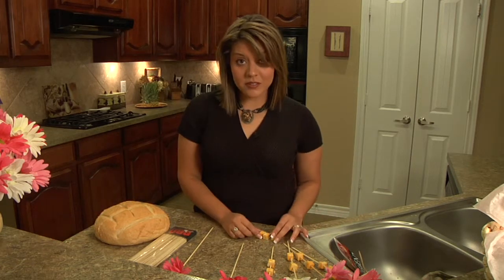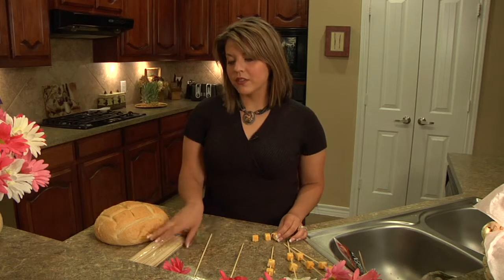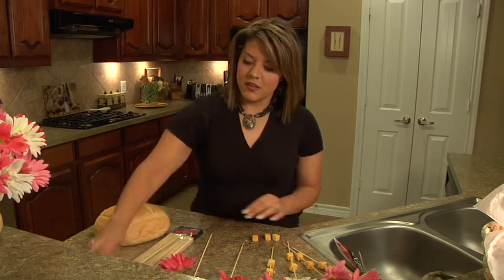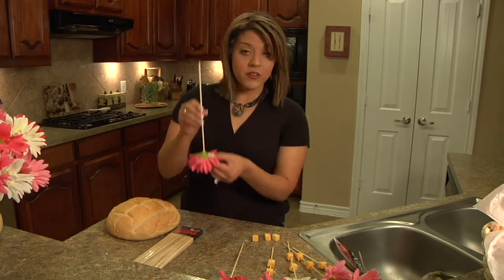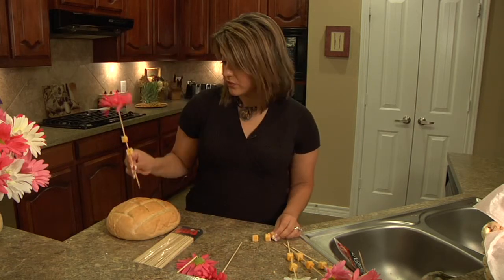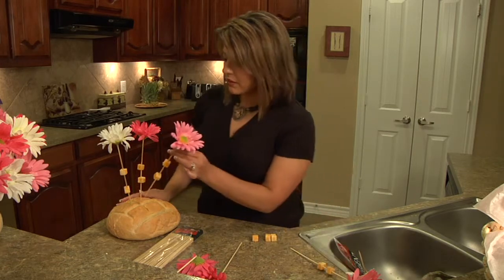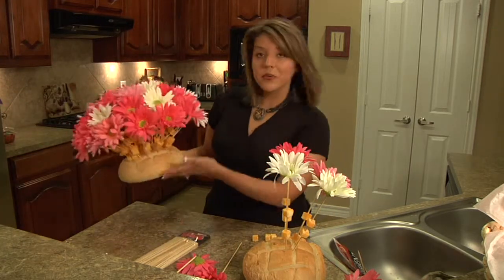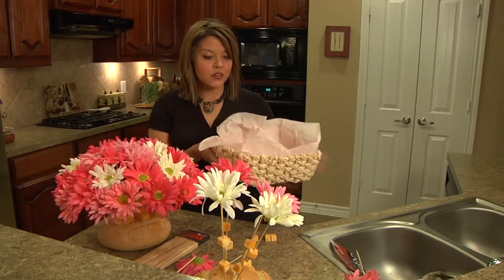Cheese and Crackers- visit frugalfairytales.com